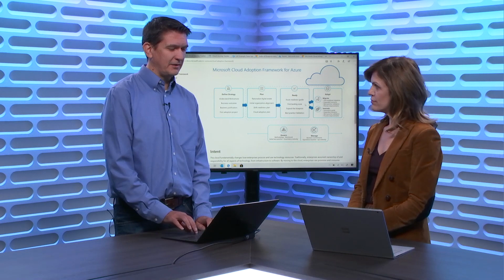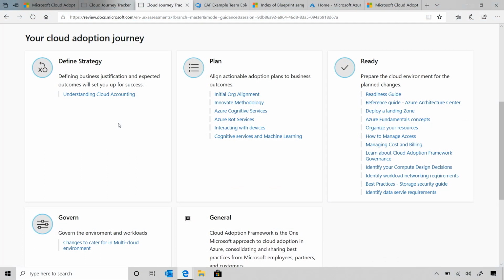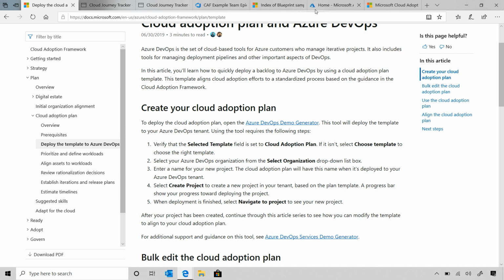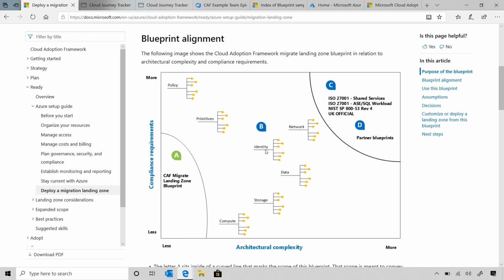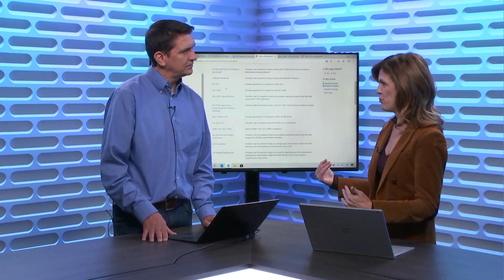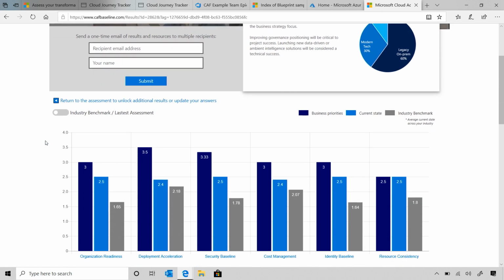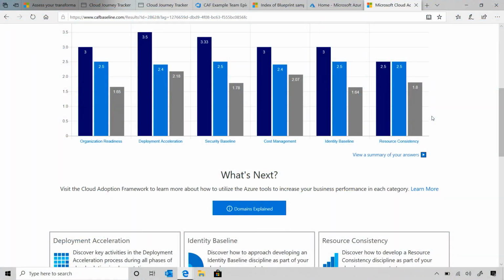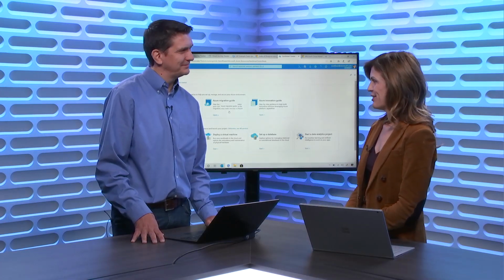Microsoft Cloud Adoption Framework for Azure, Part 2 | Azure Friday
The Microsoft Cloud Adoption Framework for Azure guides customers through their cloud journey, to use and adopt cloud services with confidence and in control. In this episode, Scott Bockheim shows Lara Rubbelke the tools, templates, assessments, and resources to implement the guidance from this framework in different stages and steps of the cloud journey.